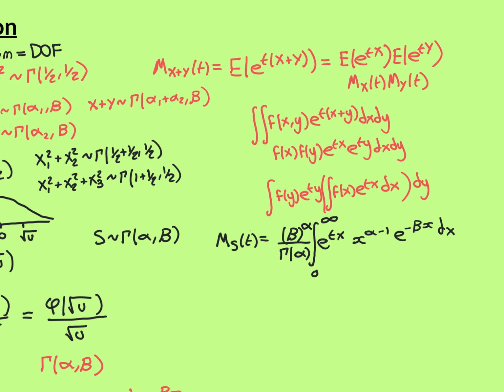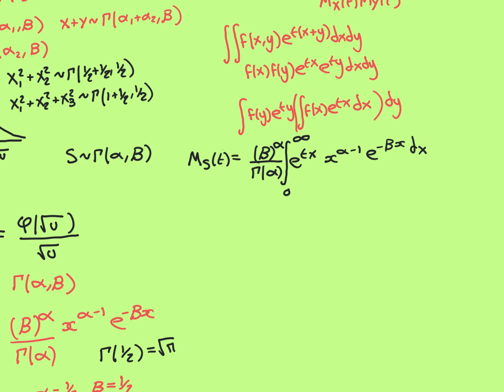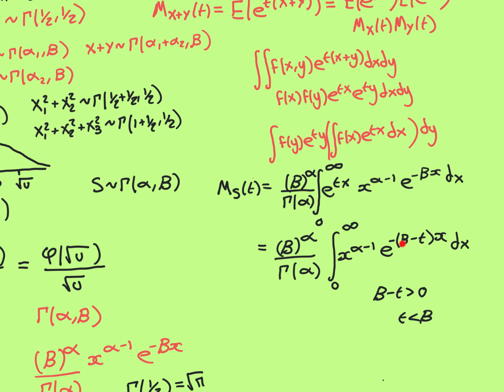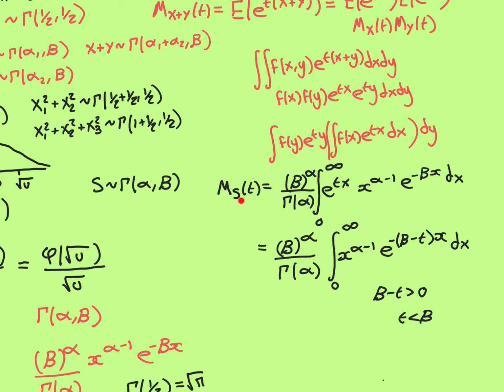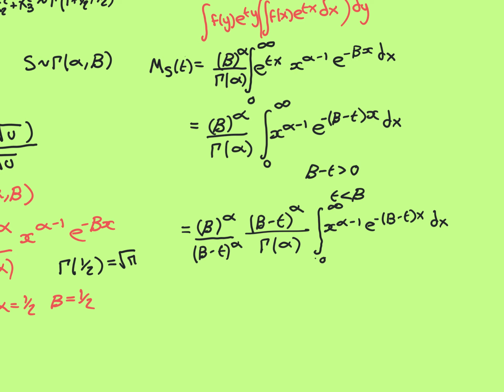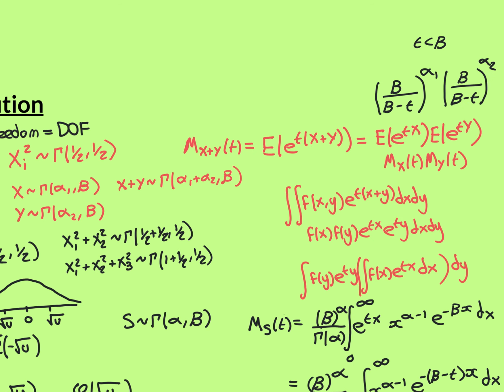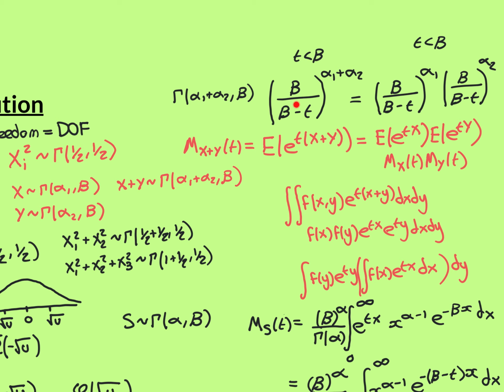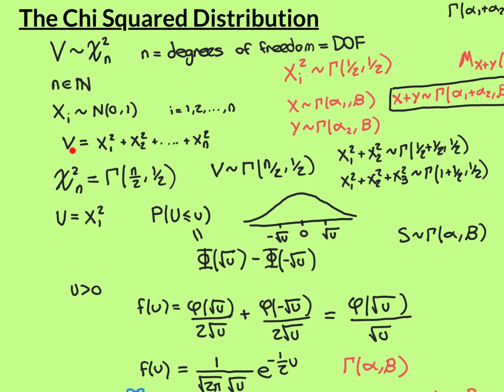The Chi Squared Distribution Part 4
In this video I introduce the chi squared distribution which is a sum of squared i.i.d. standard normal random variables.